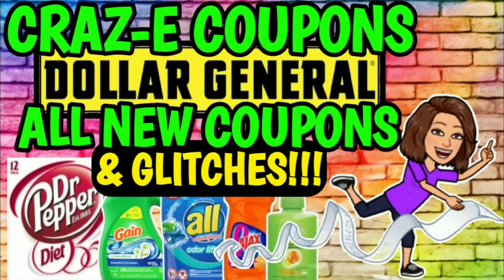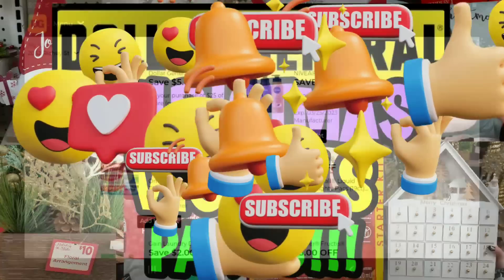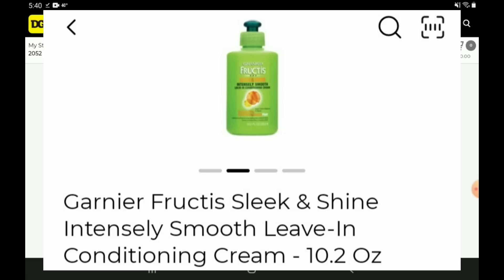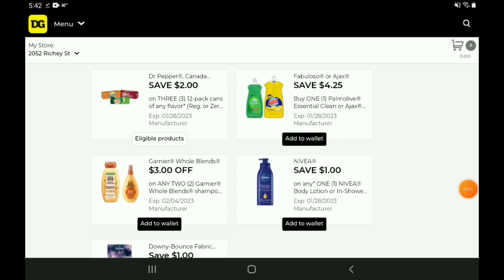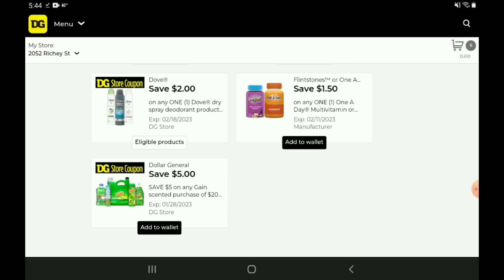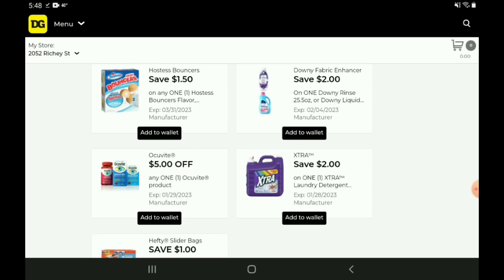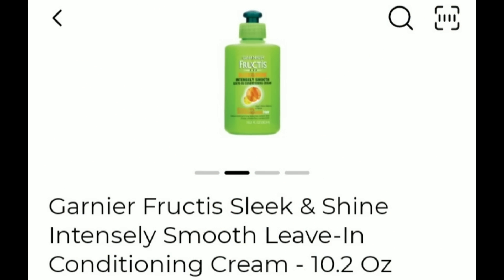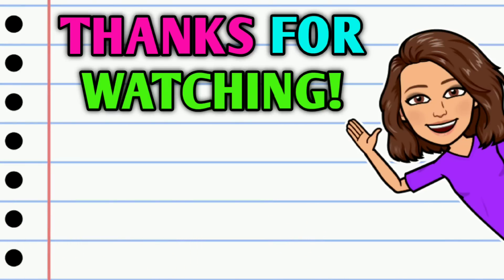💥NEW COUPONS & GLITCHES💥DOLLAR GENERAL COUPONING THIS WEEK 1/22-1/28💥EXTREME COUPONING💥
Coupontom.com
Southernsavers.com

•Whole Inserts
Bqsavings.com
SundayCouponInserts.com

Klip2save.com